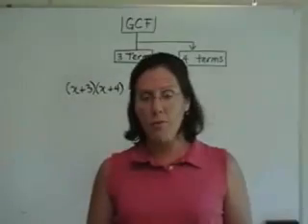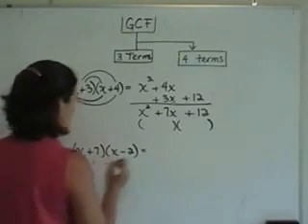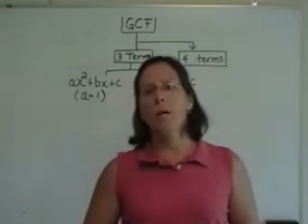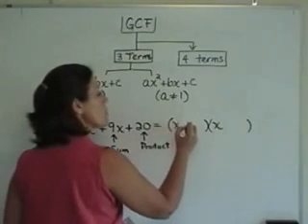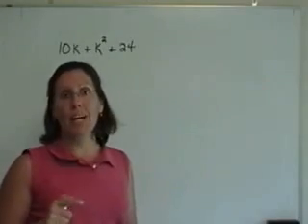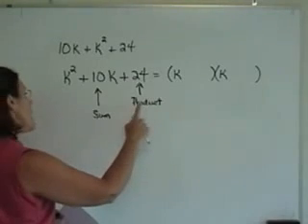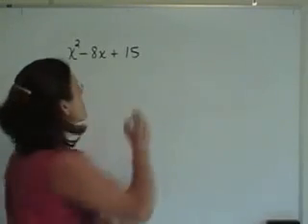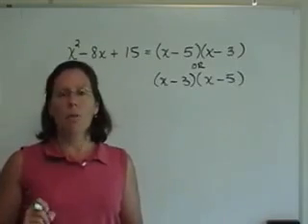104 - Intro/Intermediate Algebra - Factoring Three Terms A=1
A short video lecture on Factoring three terms A=1 for Introductory & Intermediate Algebra students. Starfish award winning instructor Pat Kopf steps in front of the camera for a series of videos to support her Math 101 and 121 classes at Kellogg Community College.